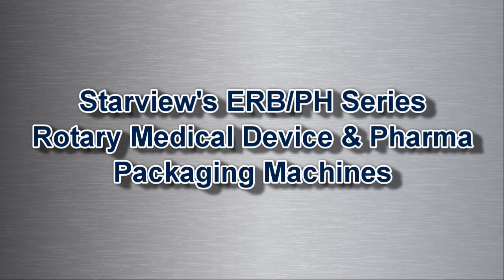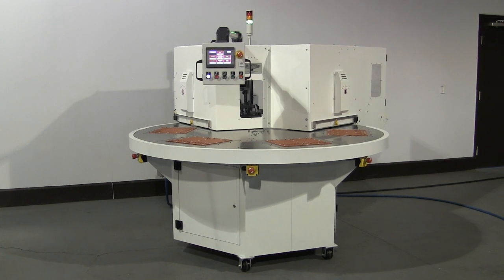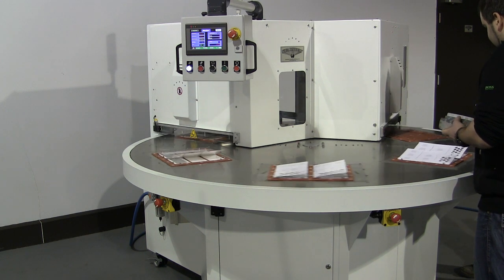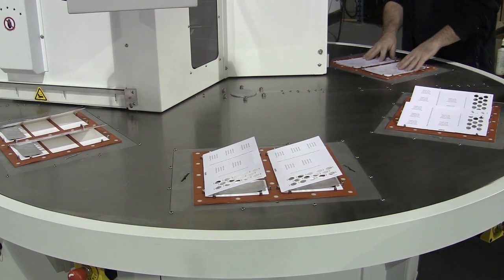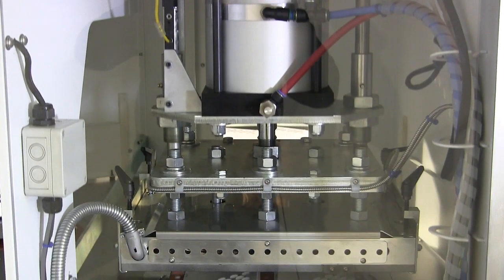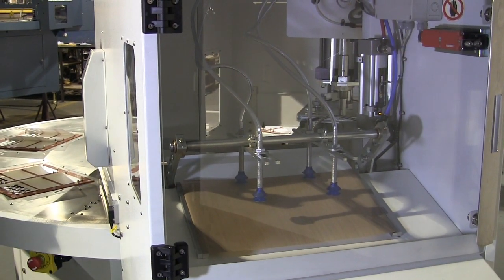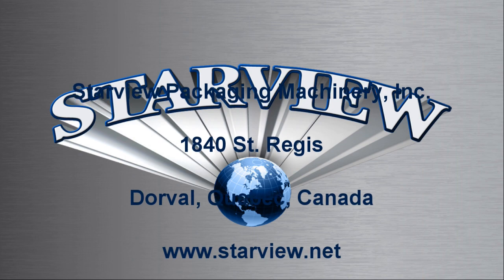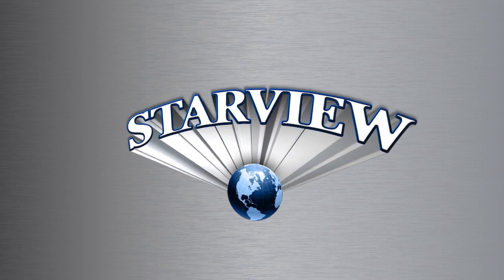Starview's ERB/PH Series Semi-automatic Rotary Medical Device and Pharma Packaging Machine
Starview’s ERB/PH Series rotary type heat sealers are designed for medium to higher volume production requirements. These machines are specically designed for medical applications
using foils, medical paper, Tyvek and other heat sealable lidstock. The ERB/PH Series units are available in four (4) and six (6) station designs. Models are available in standard sealing areas
of 14 x 18 inches and 18 x 24 inches. Larger sealing areas are available on request. The standard machines feature one sealing station with the remaining stations used for operator loading
and unloading.